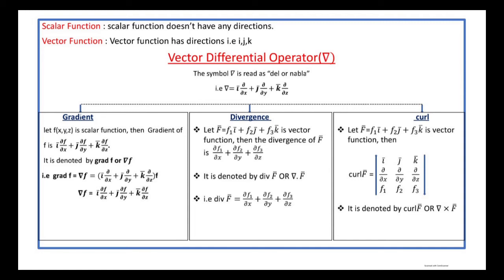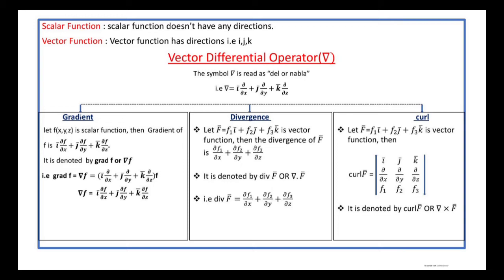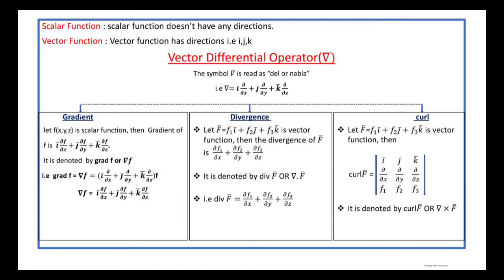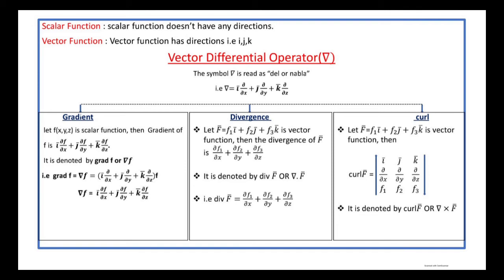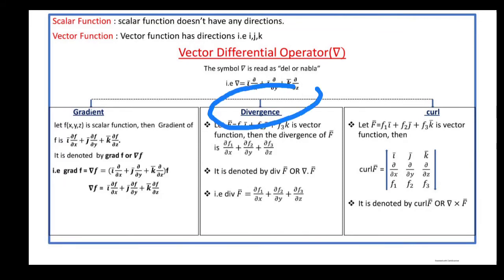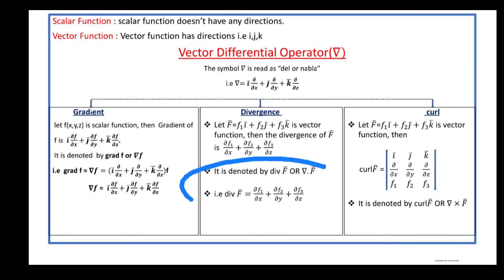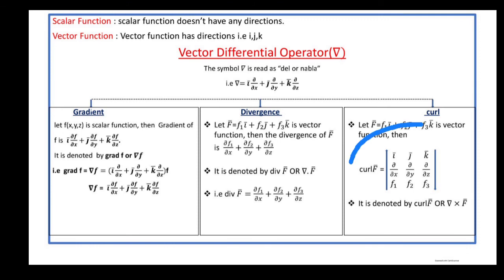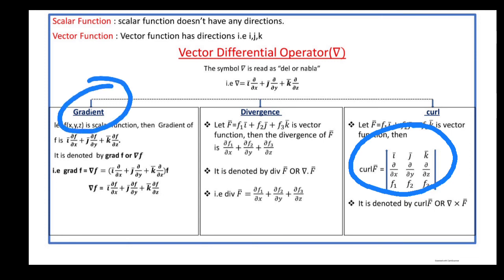Definition of Gradient, Divergence and Curl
Gradient,Divergence and Curl Definition and Formulas